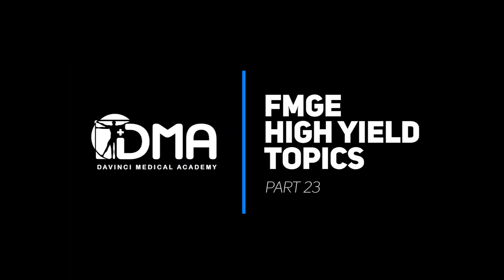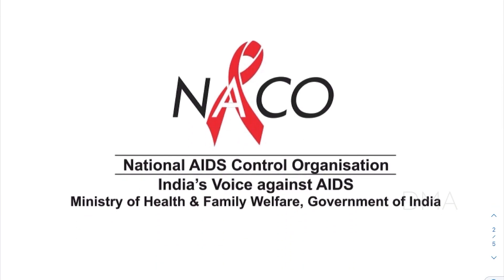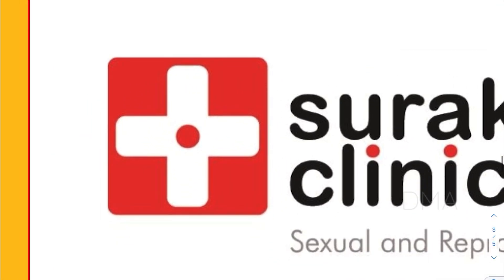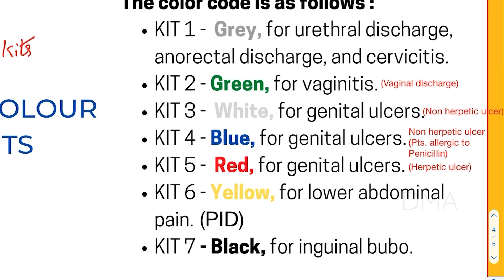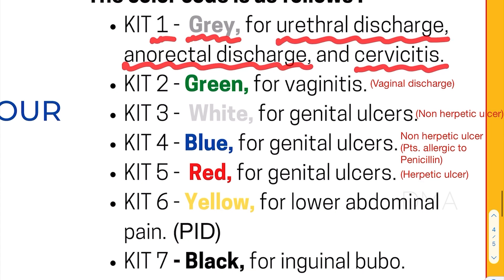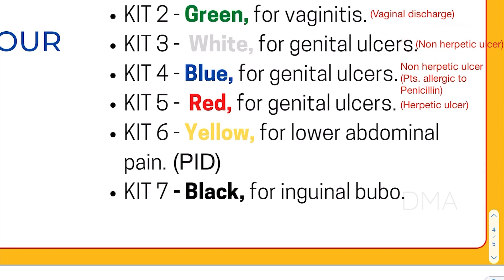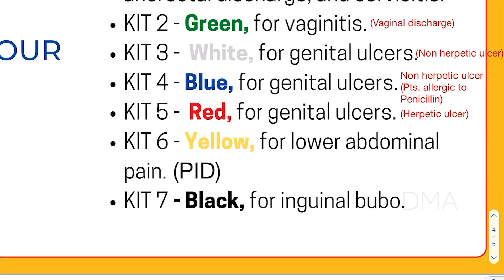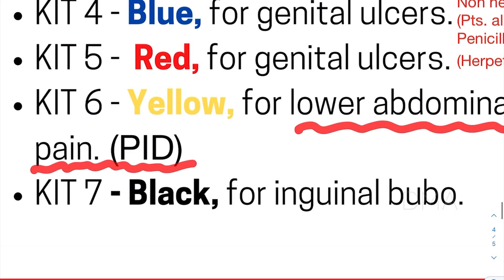STI RTI Colour coded kits | DMA's FMGE High Yield Topics - Series